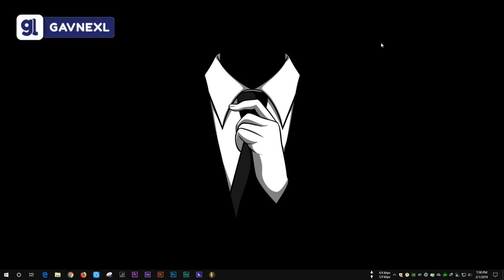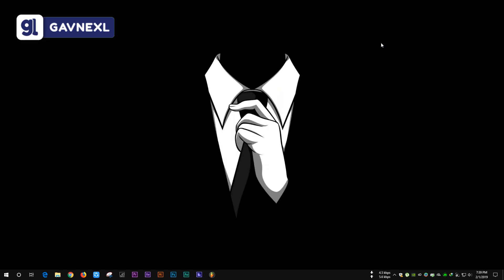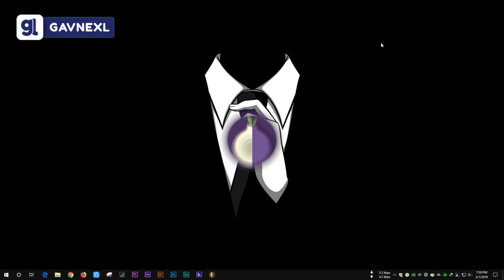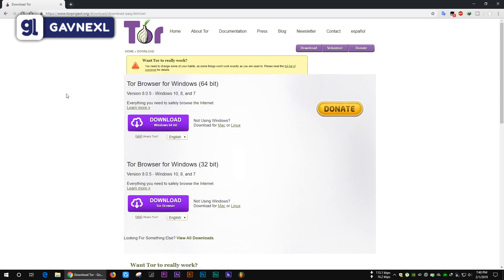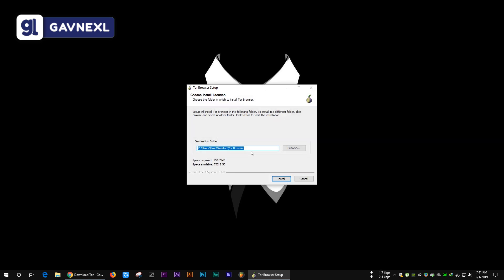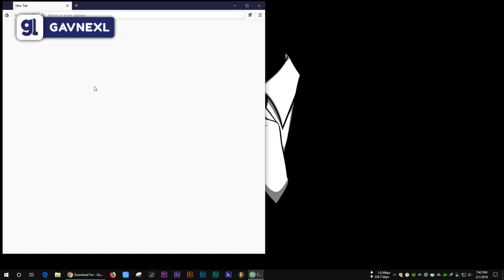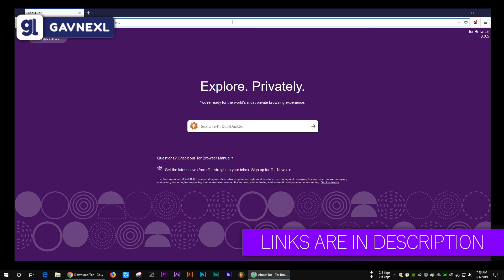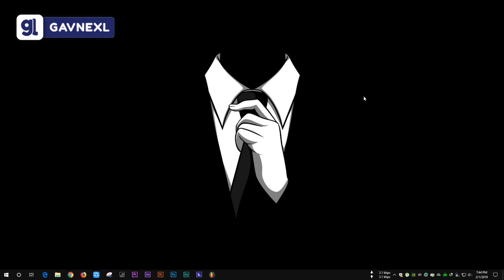How To Access Deep Or Dark Web Easily With Proper Safety (2020)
How To Access Deep Or Dark Web Easily With Proper Safety 2020 How To Visit Dark Or Deep Web How To Access The Darknet

Hello everyone this is me Gavnexl back again with another video in this channel, so today in this video I'm going to show you guys that How To Access Deep or Dark Web Easily With Proper Safety 2020. Or How To Access The Darknet Easily With Proper Safety. I have shown every single steps in detail in this video so don't skip any of the video and instead watch the full video and then you will be able to access the dark web easily with proper safety. I've also mentioned the HiddenWiki link in the description, which is the Wikipedia of dark web which consists darknet links which can lead you to various darknet sites which are also known as .onion websites. So that was the video I hope that you guys enjoyed this video so if you did then make sure to LEAVE A LIKE, COMMENT DOWN BELOW if you want to say anything.